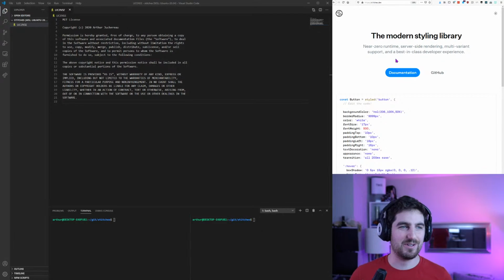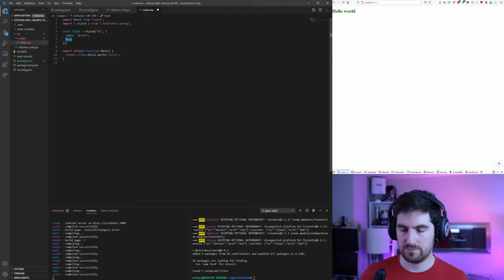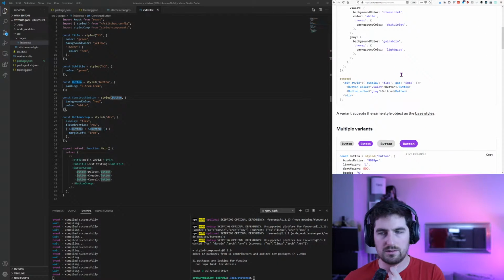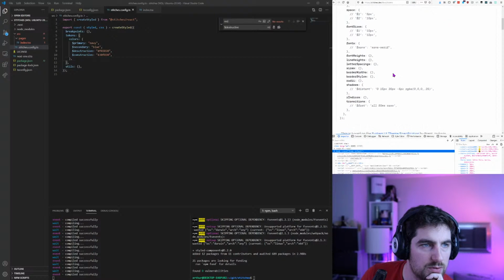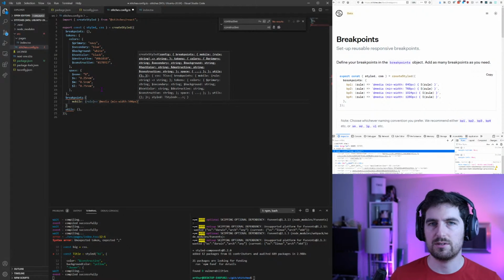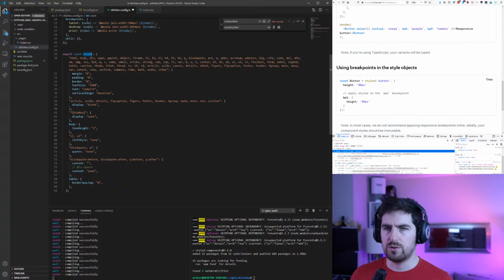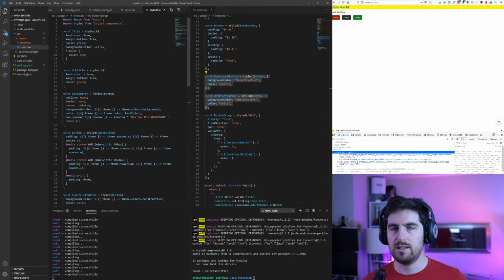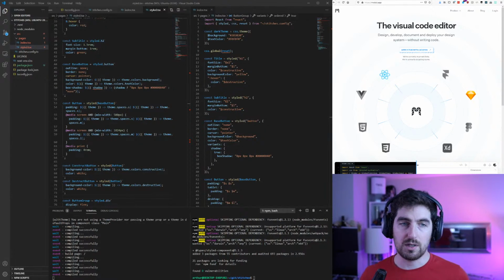[Live] Stitches.js exploration on top of next.js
UPDATE: Theming got fixed this morning after my tweet, check out this video on how to fix it

Today we are going to try out stitches.js styling CSS-in-JS library. Strong promise with the typings and generally encourage good practices.
Only read the documentation once so far, so we will see how good it is live on cam!
stitches.dev for the documentation:
for the code at the end of this stream

0:00 Setup the stream
9:30 setup Next.js + typescript
15:30 setup Stitches
21:30 First Stitches component
26:30 Atomic classes explanation
28:45 descendant selectors in styled-components
31:50 descendant selectors in Stitches
36:35 Example of use of descendance
42:30 I'm stupid it worked from the beginning
45:26 Variants
52:05 Composing elements (this time getting it right)
55:50 targeting composed element
58:50 Tokens
1:02:00 Ignore all of this I'm stupid (typo in my token name)
1:07:50 Tokens in css inline
1:09:00 Tokens in your styled definitions
1:11:15 Adding more tokens
1:14:00 theming
1:20:30 can't theme spaces? (See solution here )
1:24:25 Breakpoints and responsive designs
1:30:00 @media print media query (fail)
1:33:20 @media print query correctly typed
1:35:00 use booleans in variances definition
1:38:20 "inline" styling (with proper precedence)
1:42:05 Global reset using stitches
1:47:00 A bit of cleanup
1:51:30 Doing the same thing in styled-components
2:06:00 I'm quite stupid Styled component theming like a noob
2:17:00 Quick overview of stitches and styled-component differences
2:24:20 Not sure what Modulz is yet, but it looks to be interesting in linking engineers and designer